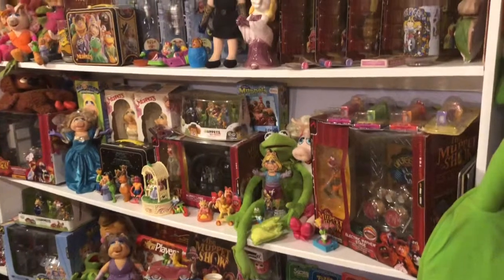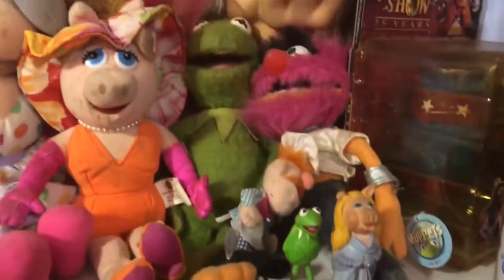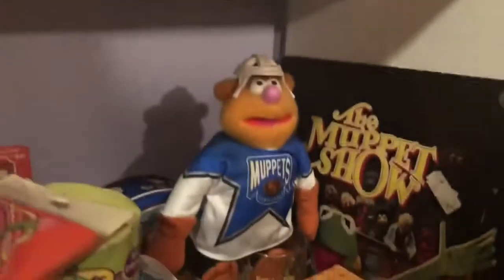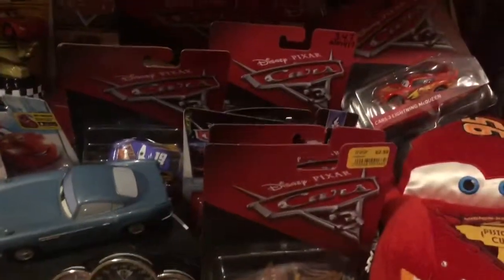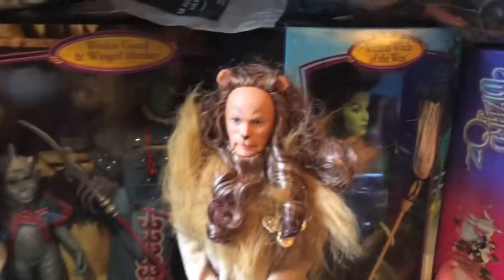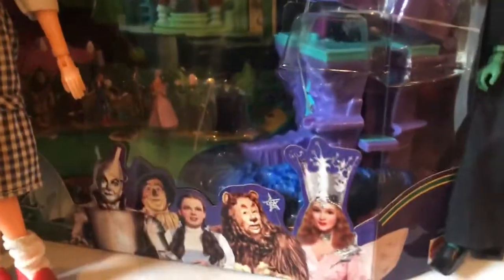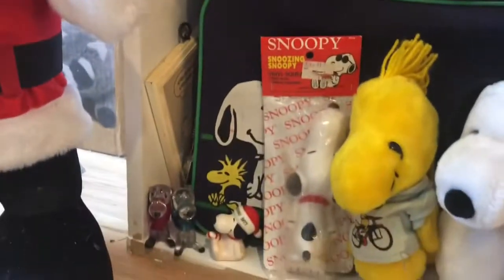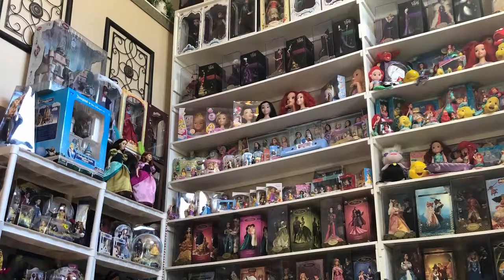Vintage Muppets, Wizard of Oz, Snoopy Peanuts Toy Collection.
Vintage Muppets, Wizard of Oz, Snoopy Peanuts Toy Collection. Visit the Facebook page Mississippi’s Totally Awesome Toy Museum